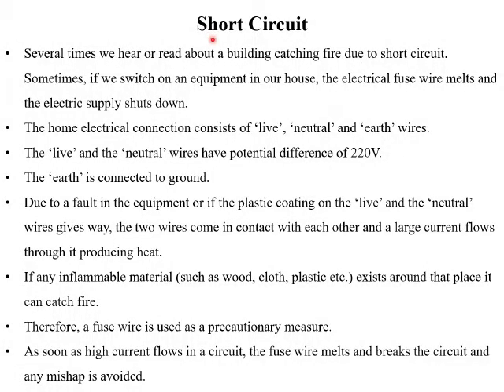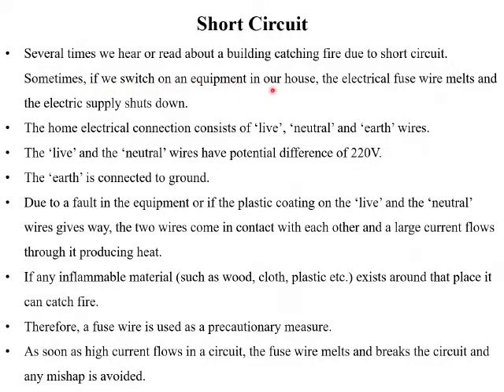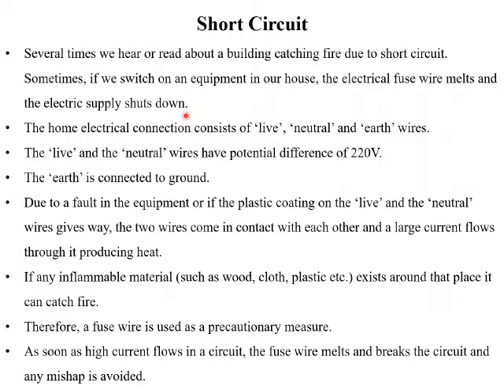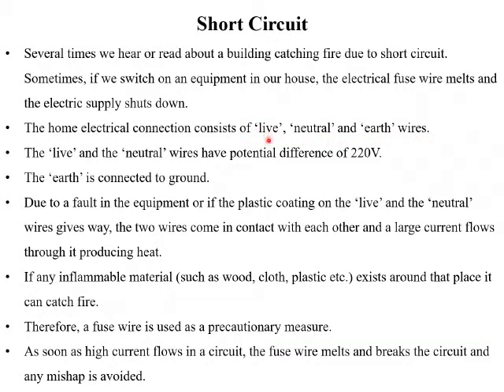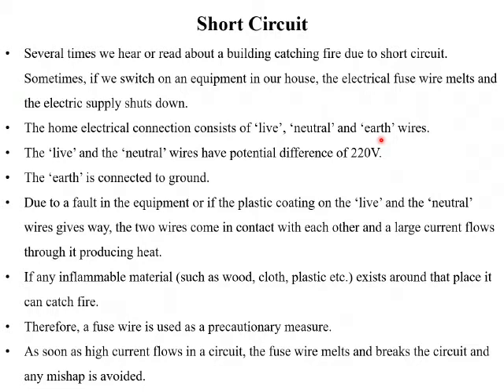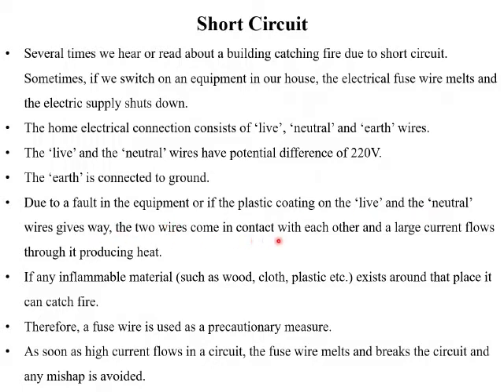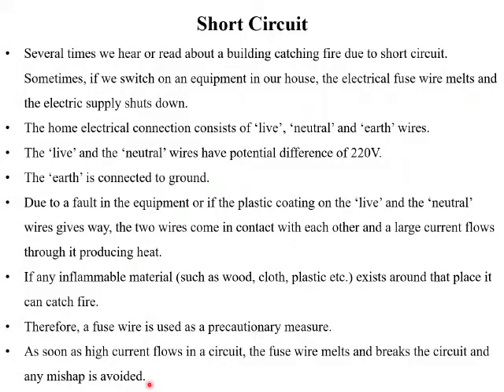Science std 10 10 dec 3